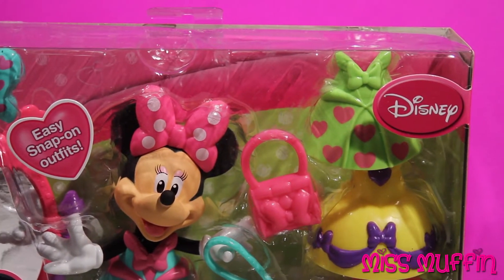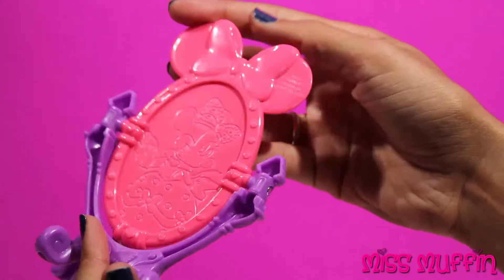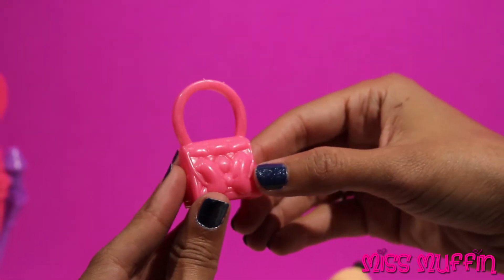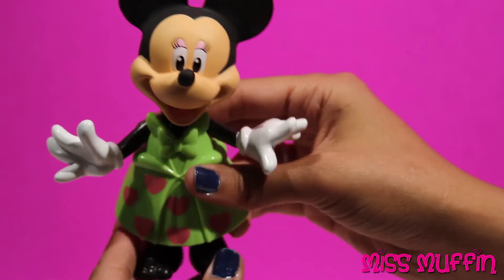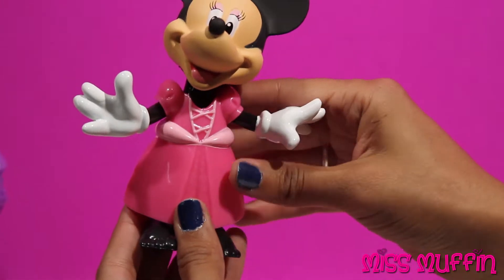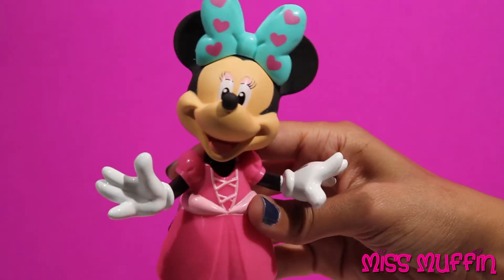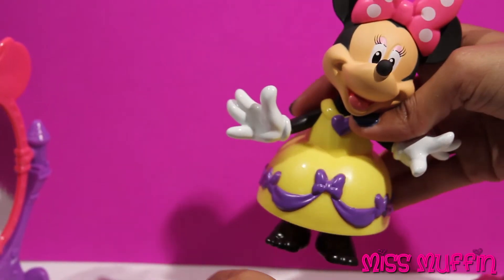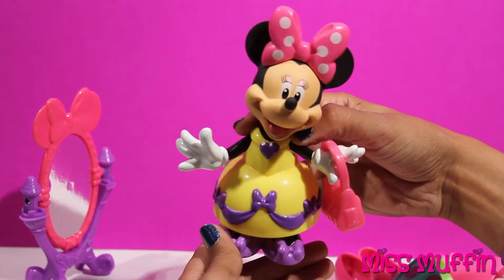Minnie Mouse: Minnie's Bow-tique Ball Gala Set, Fisher-Price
Hi. I'm Miss Muffin. I would like to welcome you to the world of Minnie Mouse! Get Minnie Mouse looking her prettiest for the Ball Gala with the mirror, outfits and accessories in this Disney Minnie's Bow-tique set. With outfits that are easy to snap on and off, you can dress Minnie in any combination of her 4 dresses, 2 shoes, 2 bows, and 2 purses for the ball.

I purchased the Minnie's Bow-tique Ball Gala Set by Fisher-Price

Minnie Mouse is a funny animal cartoon character created by Ub Iwerks and Walt Disney. She was first drawn by Iwerks in 1928, as was Mickey Mouse. The comic strip story "The Gleam" (published January 19–May 2, 1942) by Merrill De Maris and Floyd Gottfredson first gave her full name as Minerva Mouse; this full name is seldom used.

The comic strip story "Mr. Slicker and the Egg Robbers" (published September 22–December 26, 1930) introduced her father Marcus Mouse and her unnamed mother, both farmers. The same story featured photographs of Minnie's uncle Milton Mouse with his family and her grandparents Marshal Mouse and Matilda Mouse. Her best known relatives, however, remain her uncle Mortimer Mouse and her twin nieces, Millie and Melody Mouse, though most often a single niece, Melody, appears. In many appearances, Minnie is presented as the girlfriend of Mickey Mouse, a close friend of Daisy Duck, and a friend to Clarabelle Cow.

Toys around the world are called:
Arabic: لُعْبَة
Brazilian Portuguese: brinquedo
Chinese: 玩具
Croatian: igračka
Czech: hračka
Danish: legetøj
Dutch: speeltje
European Spanish: juguete
Finnish: lelu
French: jouet
German: Spielzeug
Greek: παιχνίδι
Italian: giocattolo
Japanese: おもちゃ
Korean: 장난감
Norwegian: leke
Polish: zabawka
Portuguese: brinquedo
Romanian: jucărie jucării
Russian: игрушка
Spanish: juguete
Swedish: leksak
Thai: ของเล่น
Turkish: oyuncak
Ukrainian: іграшка
Vietnamese: đồ chơi